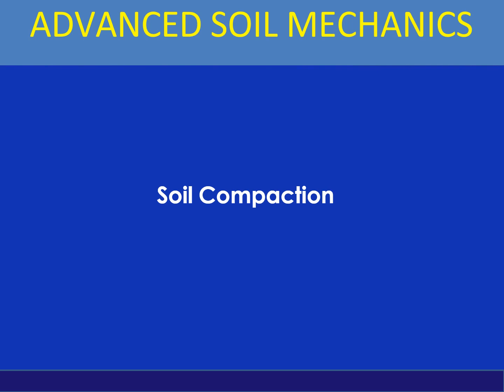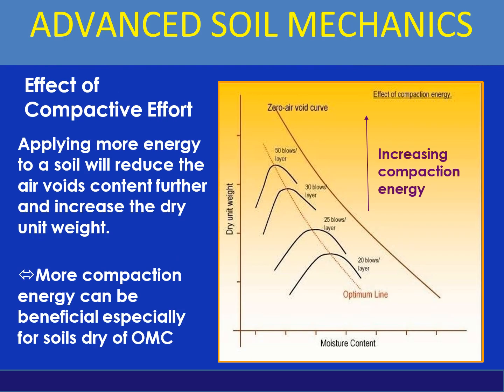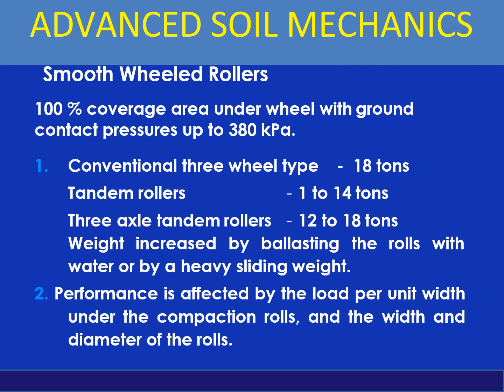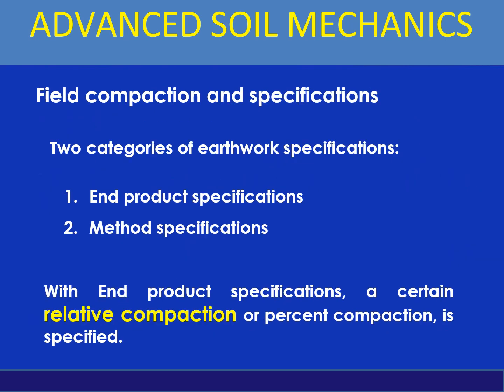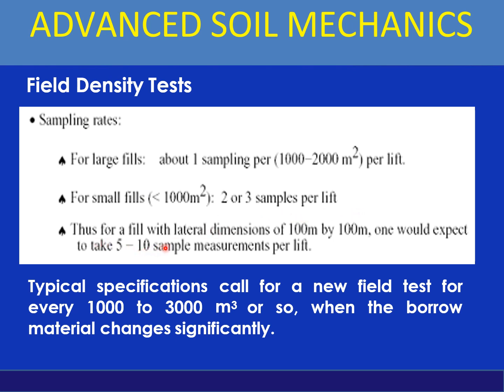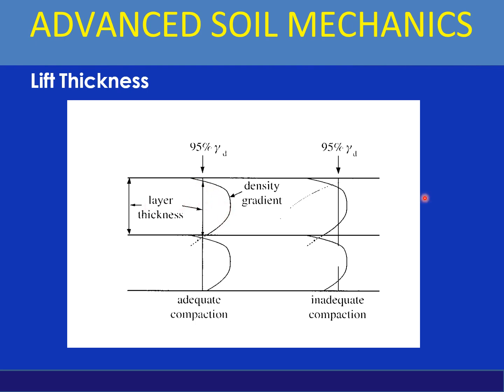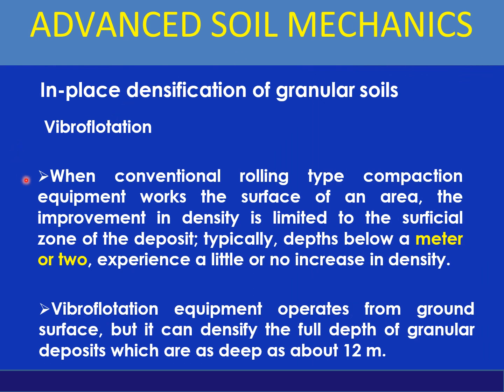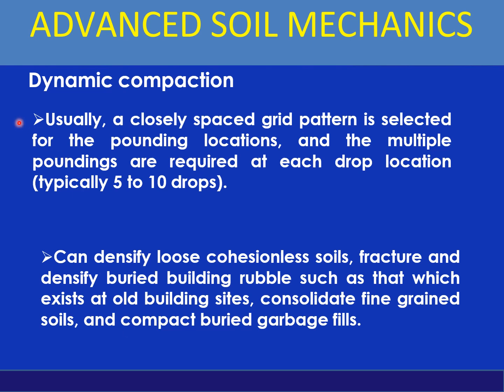1. Advanced Concepts of Compaction